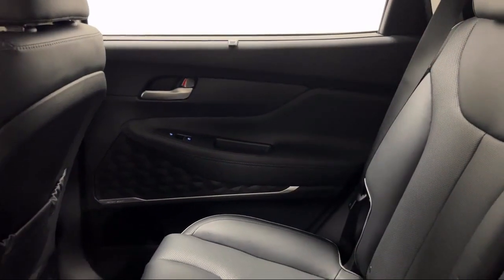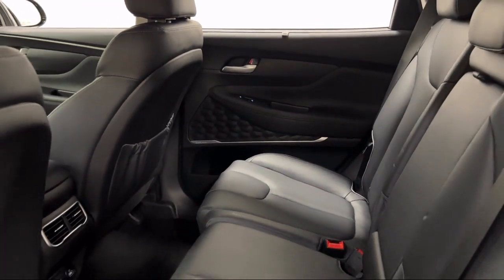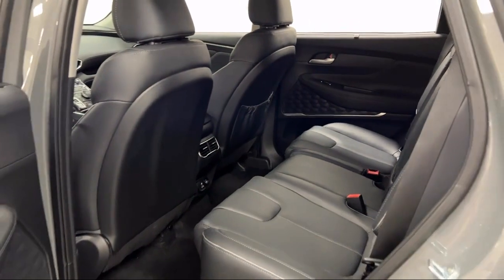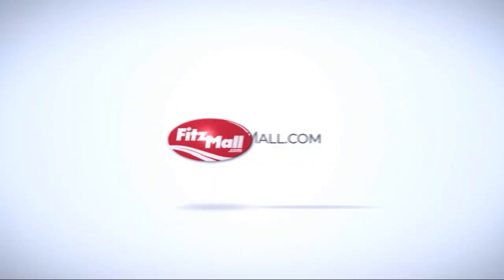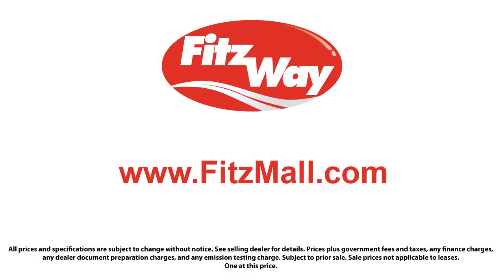2021 Hyundai Santa Fe Limited FWD Rockville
2021 Hyundai Santa Fe Limited FWD - Stock Number: H258981A - VIN: 5NMS44ALXMH317349.

Give us a call at or visit our for more information about this or any of our other vehicles.

Fitzgerald Hyundai Clearwater
27419 US Highway 19N